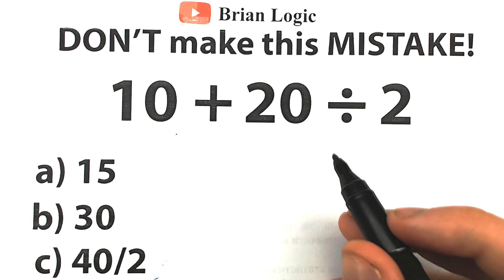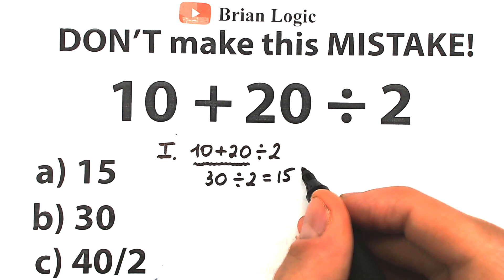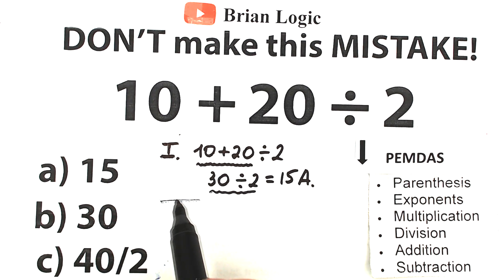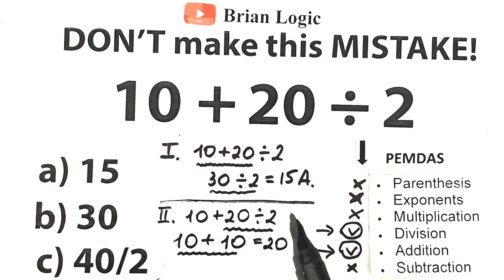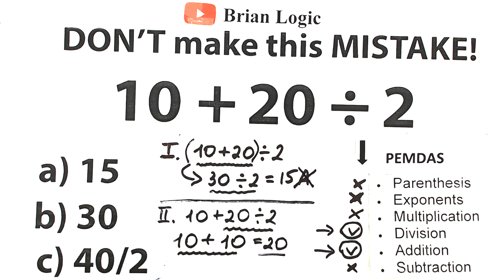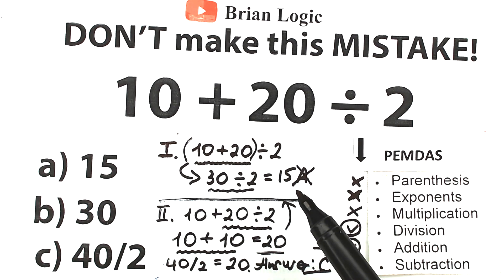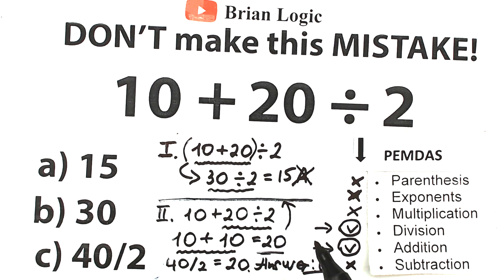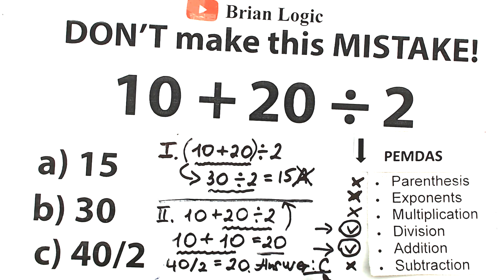10 + 20 ÷ 2 = ❓ Be Careful!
🚩A Great Question to Confuse Your Friends!😱Be Careful!

What is a correct answer?  A correct answer explained by mathematician.